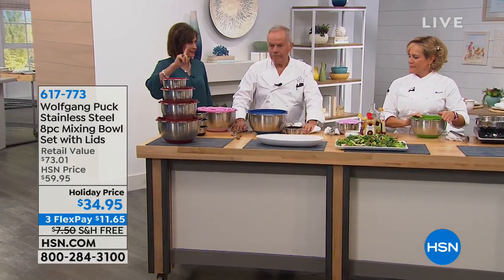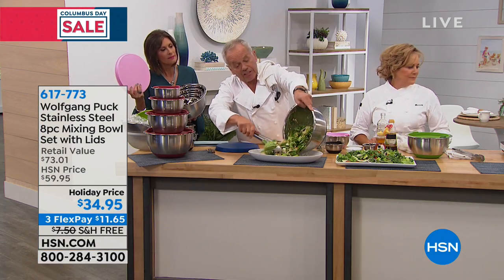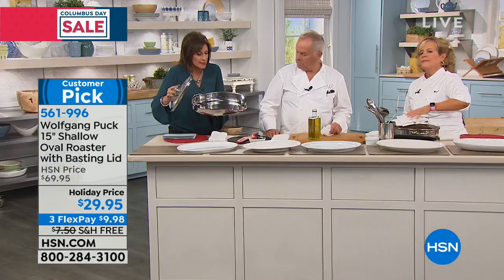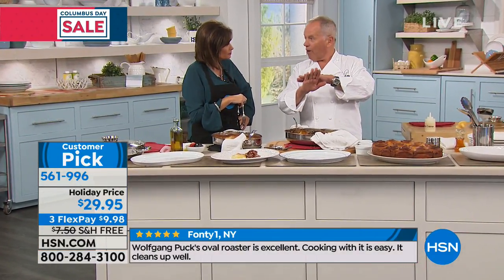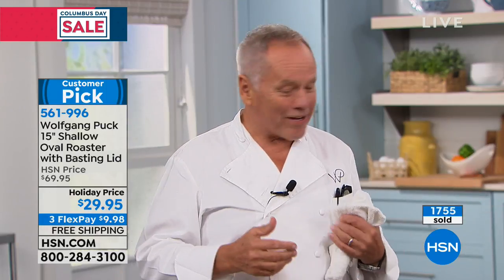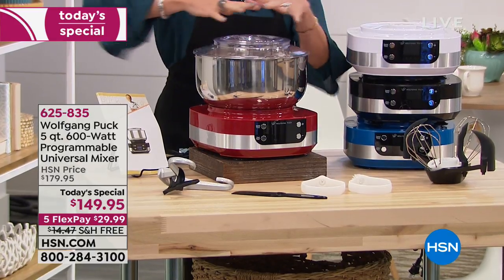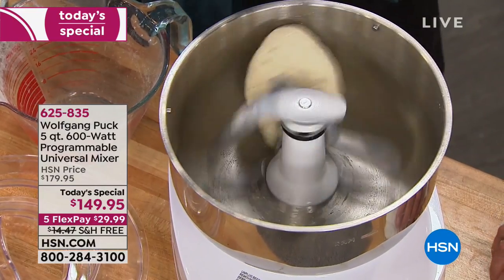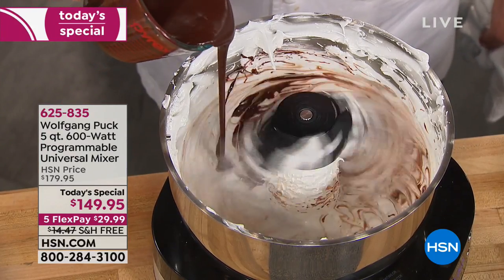HSN | Chef Wolfgang Puck 10.06.2018 - 01 PM